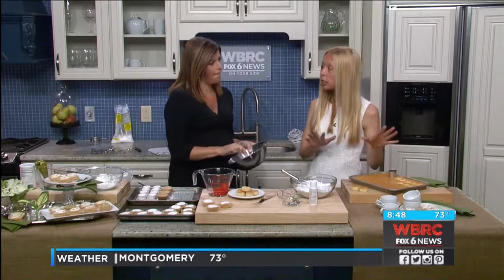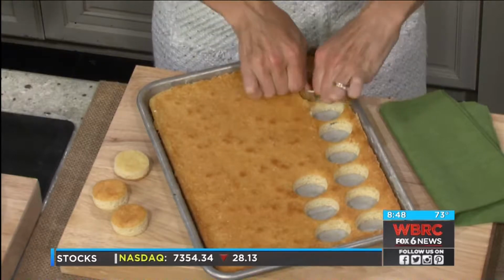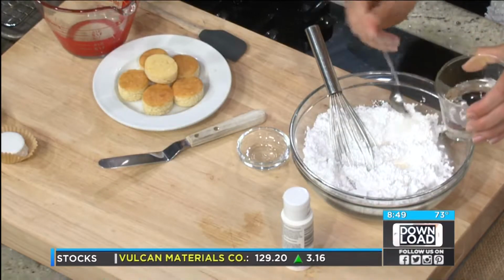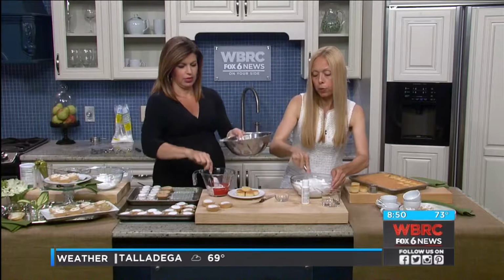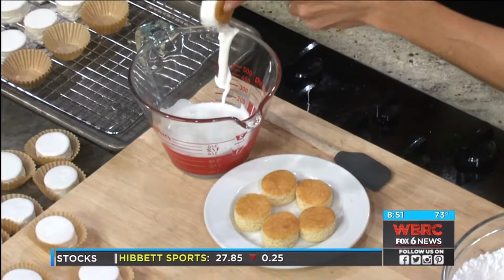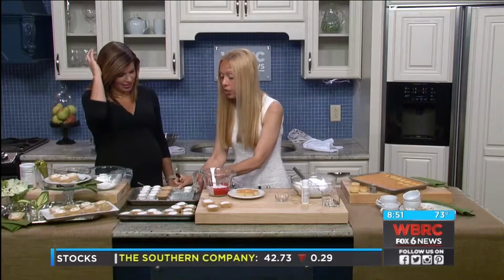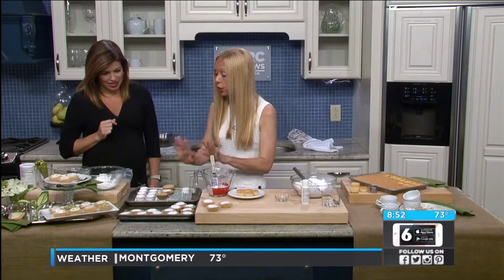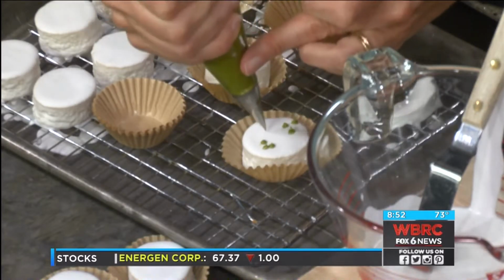Southern Entertaining By Rebecca Gordon. How To Make Petits Fours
Southern Parties. How To Make Petit Fours. Rebecca Gordon of Buttermilk Lipstick shares The Essential Guide For Making Petits Fours. From baking & cutting the Buttermilk Sheet Cake to finishing them in a straightforward glaze & decorating them, Gordon offers a comprehensive visual tutorial that anyone can learn how to master. Learn how to make this classic party recipe filled with southern hospitality that's appropriate to offer guests for lovely celebrations throughout the year including bridal showers & birthday gatherings. Party Recipes.